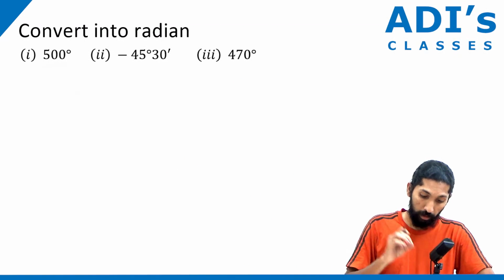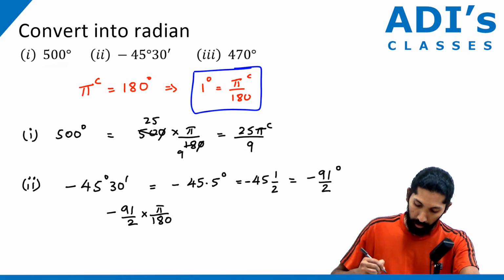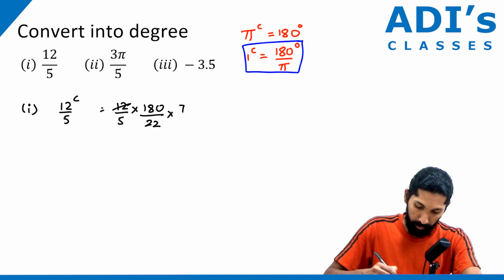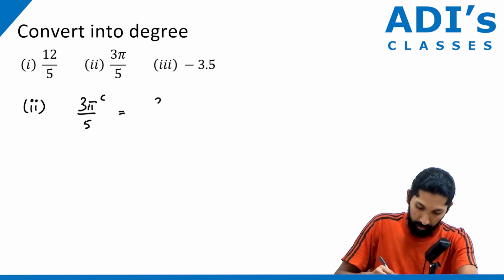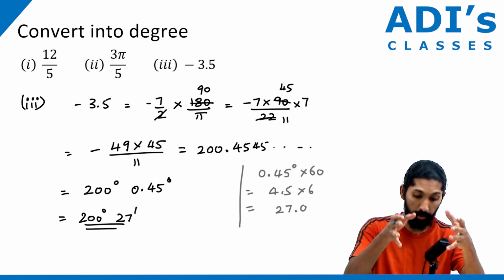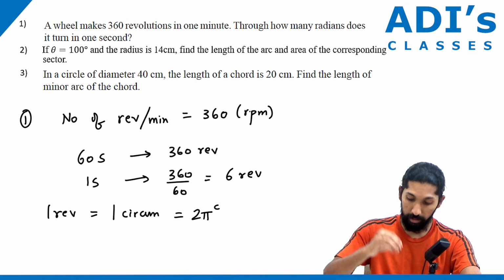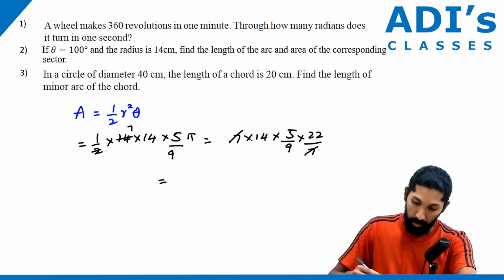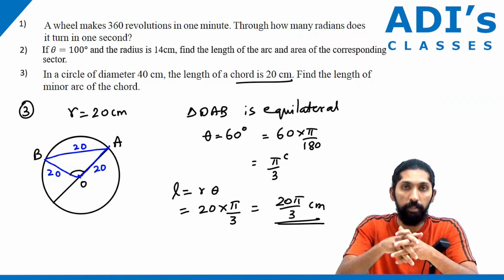Problems Part 1 | Trigonometric Functions | CBSE and PUC | 11th Math - ADIs Classes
This video presents important formulas and solves a few problems related to Trigonometric Functions.